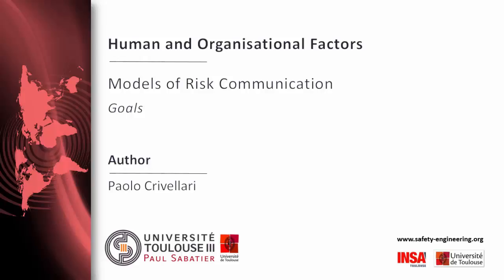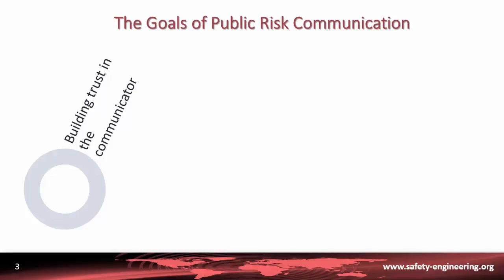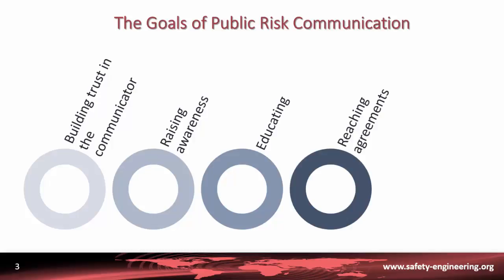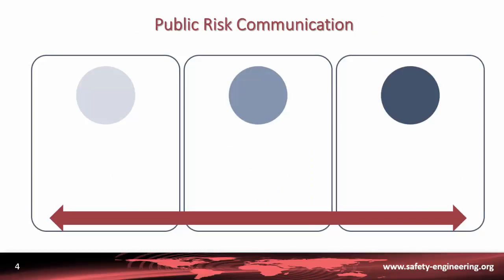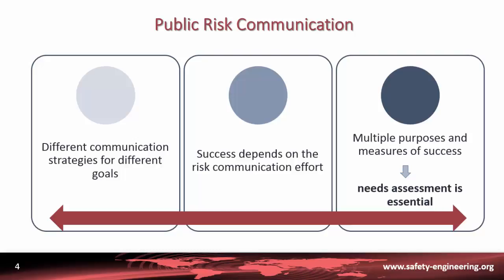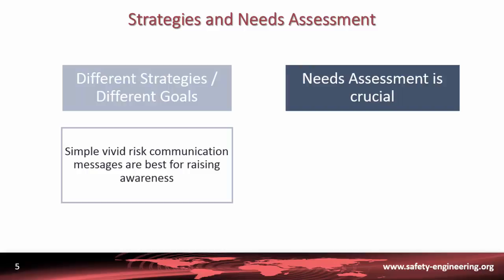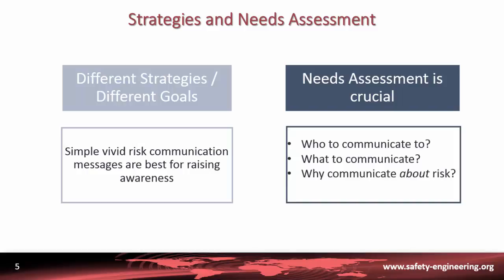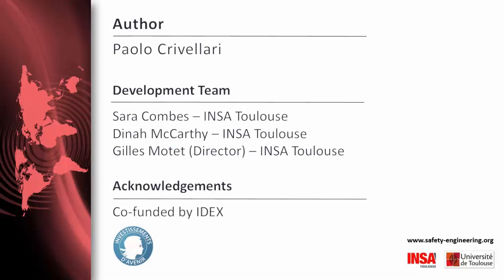4. Risk Communication. Models. Goals